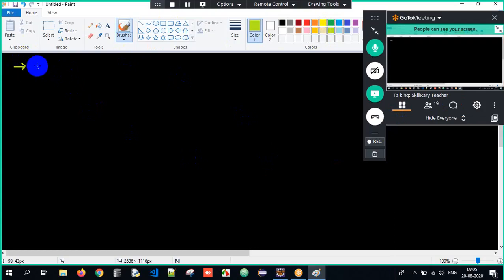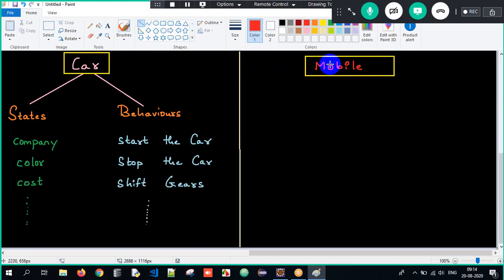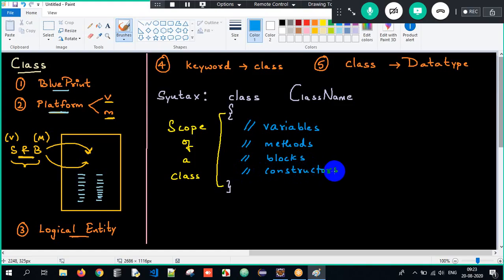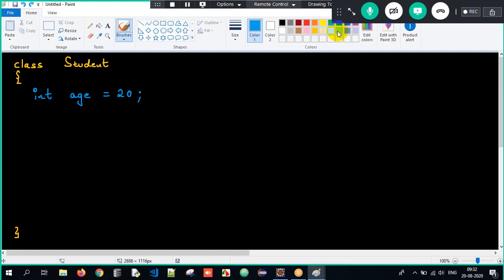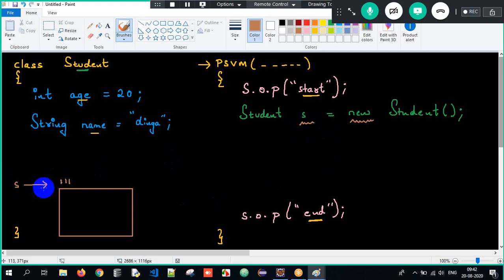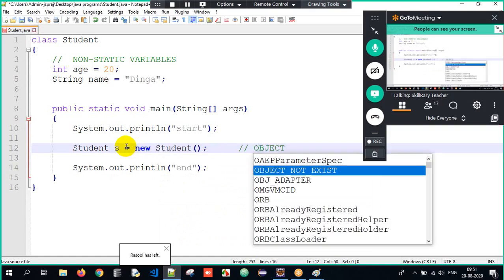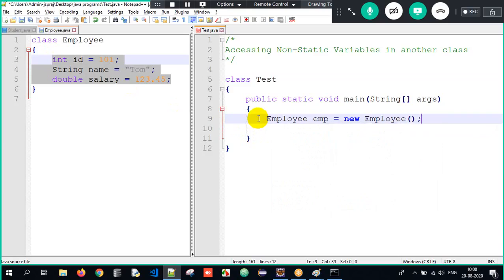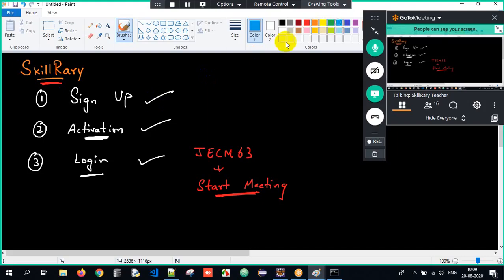🔴Java Tutorial : Java Programming DAY 8 OBJECT ORIENTED OOPS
Encapsulation:

The name field in the Animal class is private, and we use a getter method (getName()) to access it.
Inheritance:

The Dog and Cat classes inherit from the Animal class.
Polymorphism:

The makeSound method is overridden in the Dog and Cat classes to provide specific behavior.
Abstraction:

The Animal class acts as a generic template, hiding implementation details from the child classes.
Object Creation:

Instances of Dog and Cat are created and behave differently based on their overridden methods.